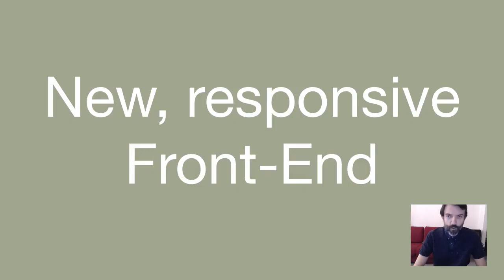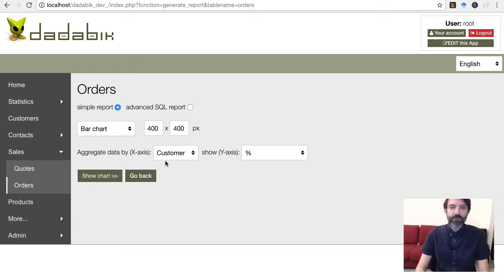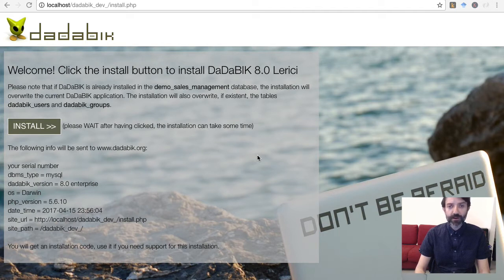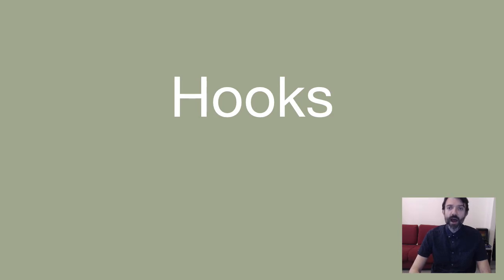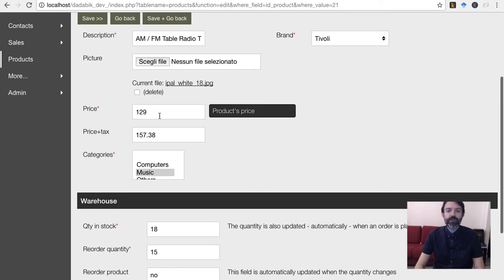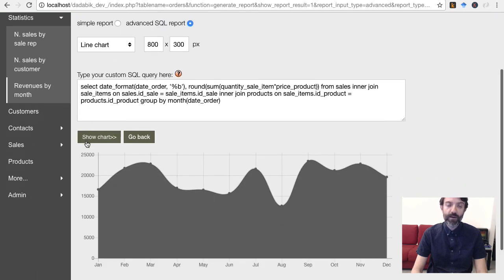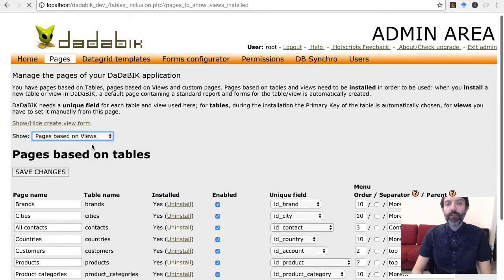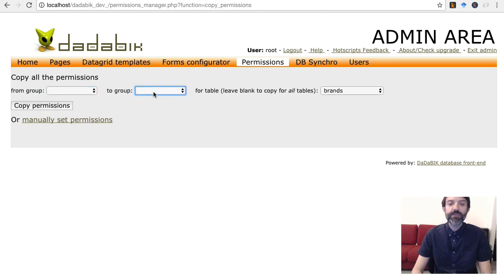Introducing DaDaBIK 8 Lerici, no-code platform for Web application development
Eugenio Tacchini, founder and main developer of DaDaBIK, introducing v. 8 Lerici.

DaDaBIK Database Front-end is a low-code/no-code platform for Web database application Development.

DaDaBIK 8 has been named after a wonderful small Town on the Italian coast: Lerici